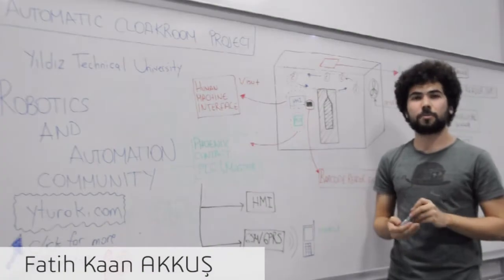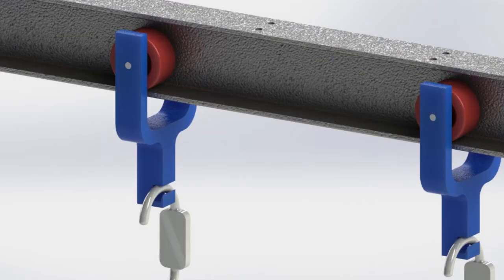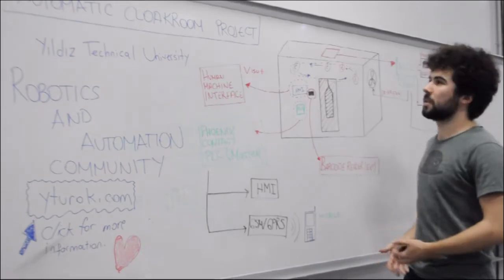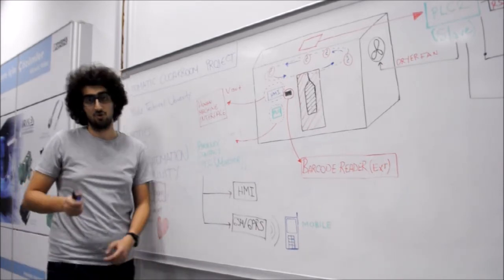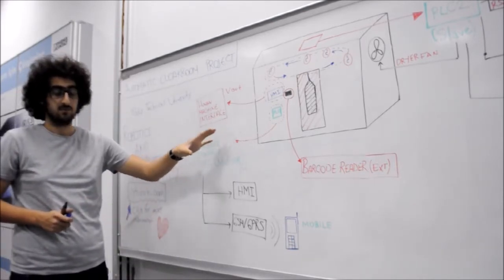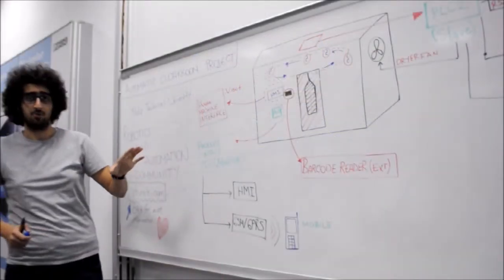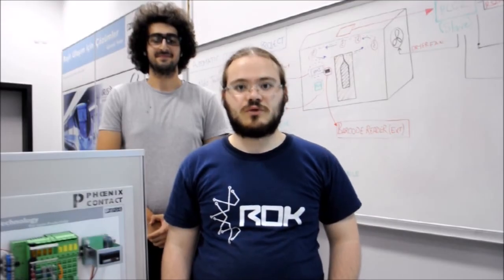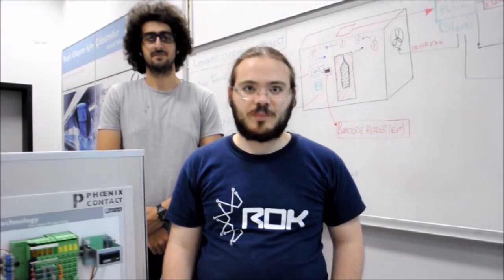Xplore New Automation Award 2018 | YTUROK Automatic Cloakroom Project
Phoenix Contact firması tarafından üç senede bir düzenlenen ve önümüzdeki sene de düzenlenecek olan xplore New Automation Award 2018 yarışmasında, Yıldız Teknik Üniversitesi Robotik ve Otomasyon Kulübü olarak Otomatik Vestiyer Projesi ile ön elemeyi geçtik. 2018 Ocak ayında yapılacak bir diğer elemeyi de atlayıp Almanya'daki finallere kalmayı ve finalleri başarı ile bitirmeyi hedefliyoruz.

We attended Phoenix Contact xplore New Automation Award 2018 as Yıldız Technical University Robotics and Automation Community with our Automatic Cloakroom Project. We have already passed the first elimination, and we aim to pass the second elimination in January 2018!

facebook :  YTU Robotik ve Otomasyon Kulübü
                     Yıldız Robocon